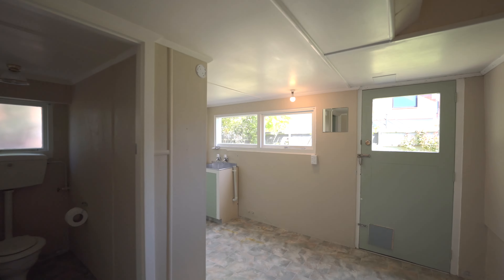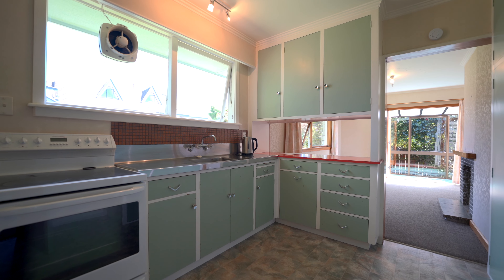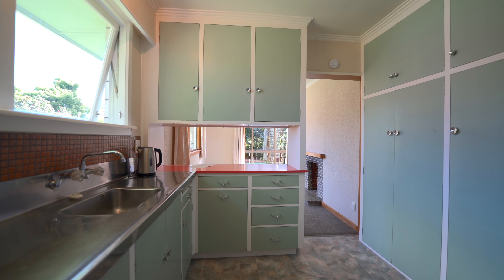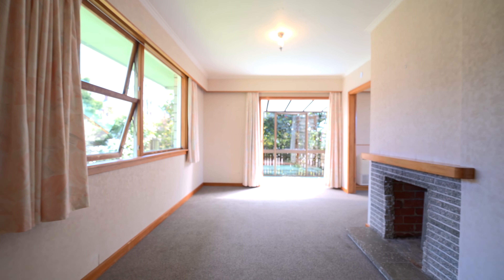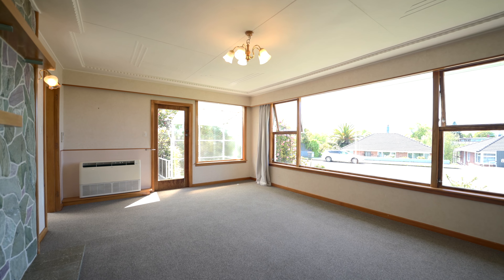176B Otipua Road, Watlington | Rhonda Markby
Family. That's what this 1960s three-bedroom home has stamped all over it.
It's a home which has served this family well, and is now ready to become YOUR family home.
The family-sized bathroom, with its separate bath and shower, is complemented by a second toilet in the downstairs laundry area.
The separate kitchen, lounge and dining could remain, or become an even larger open-plan space leading out to the conservatory.
The fenced backyard provides a safe space for pets and children.

Deadline closes Wed 22 Nov 2023 @ 2pm (Unless Sold Prior)